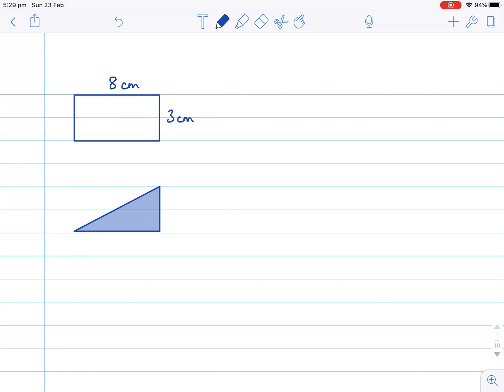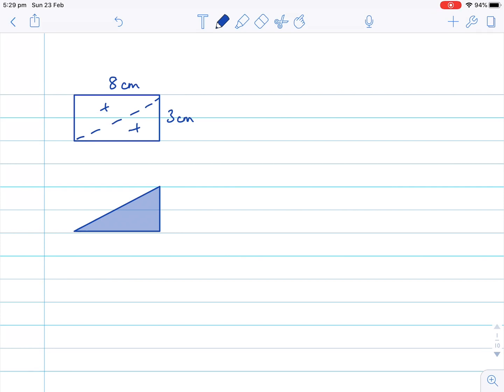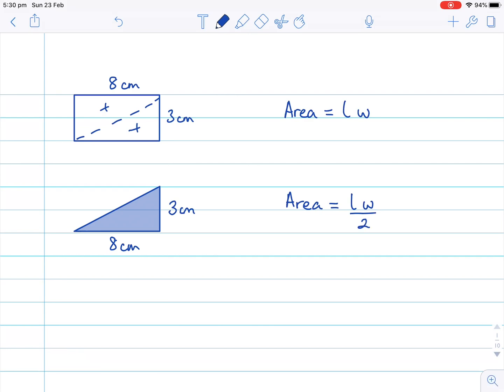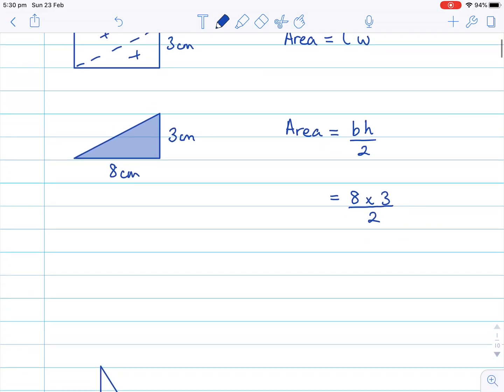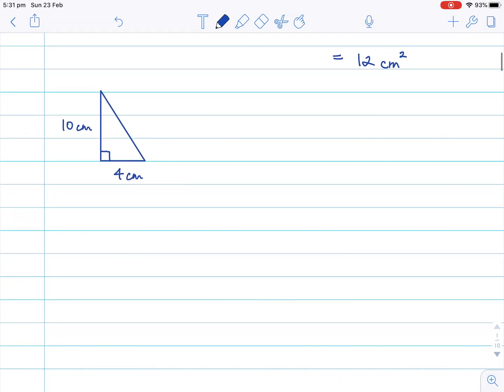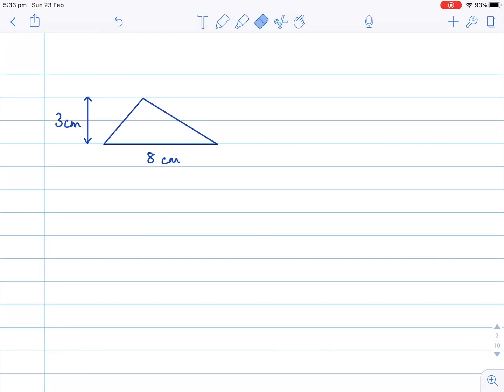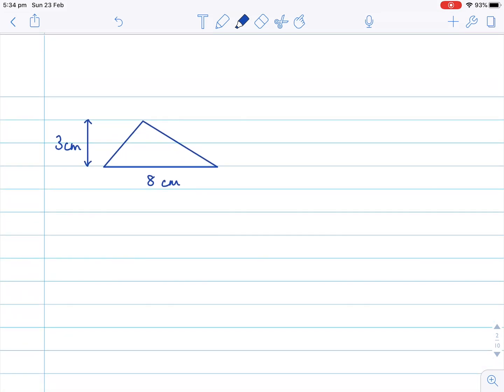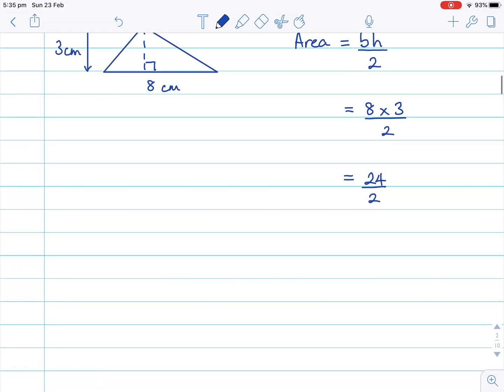How to Calculate the Area of a Triangle